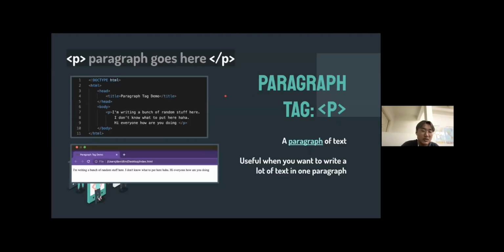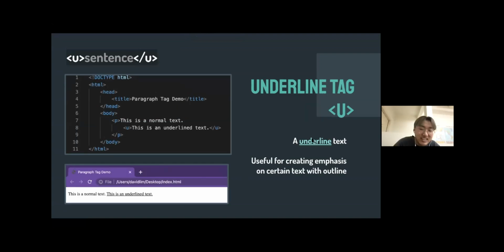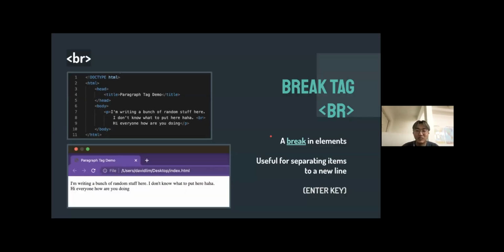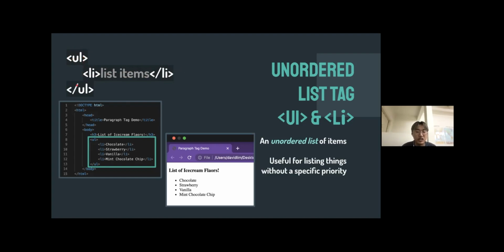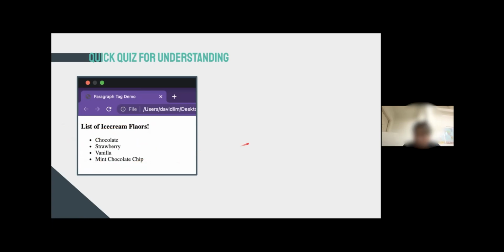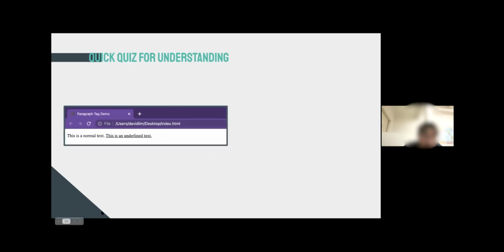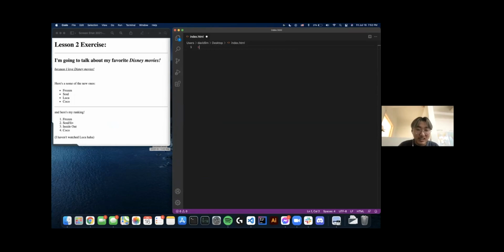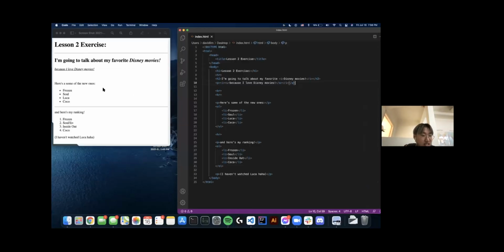[🍊OrangeNote] Day 2 🙌Create Your Website with HTML, CSS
Lesson Point:
-What is HTML?
-How to use HTML Tags
-Introducing Different Tags